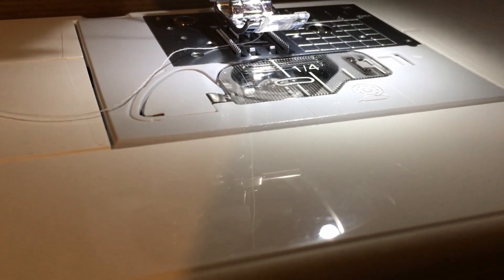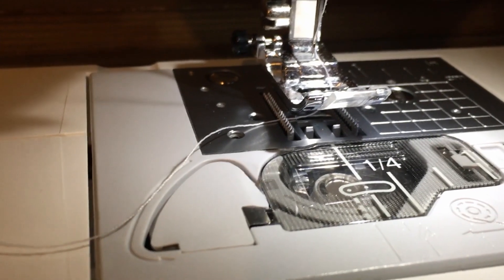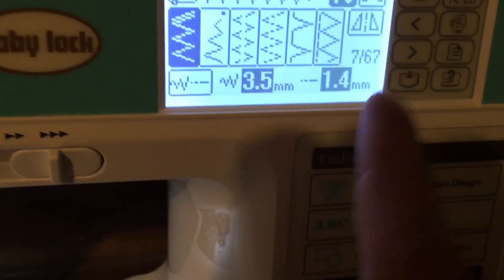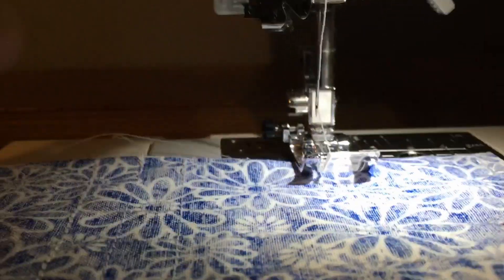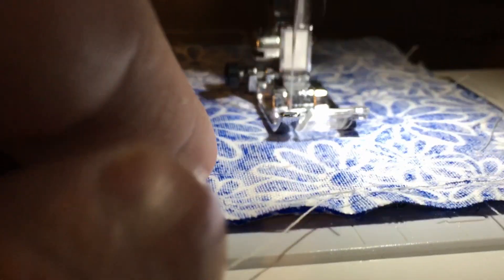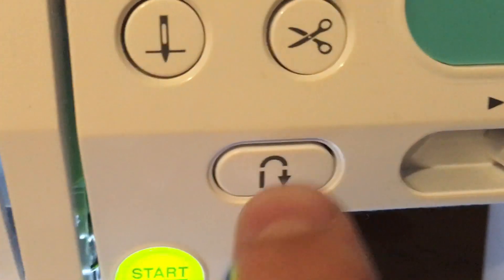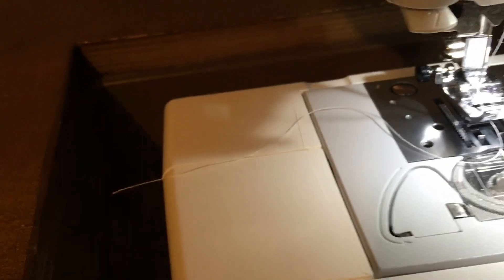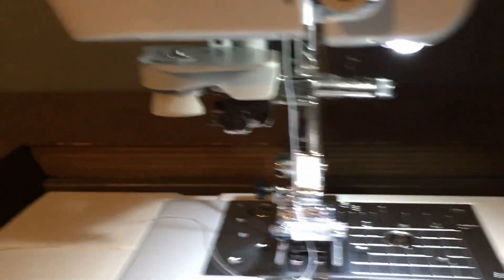Here I am in the 90s and my grandma's already in 2072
After making somewhere north of two dozen masks our household sewing machine of about 30 years lost the plot. A plastic gear in the stitch selection mechanism split right in half, and I don't think they sell a replacement for just the gear so we're probably going to have to order a whole new stitch selector assembly.

In the meanwhile my grandma let us borrow one of her machines, and skipping all the way from the early 90's to the modern day was a bit exciting.